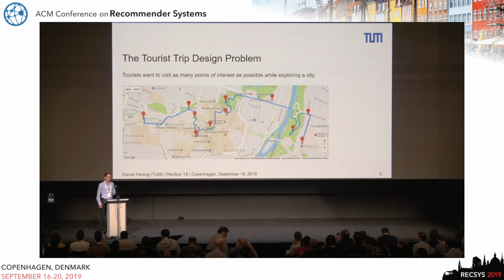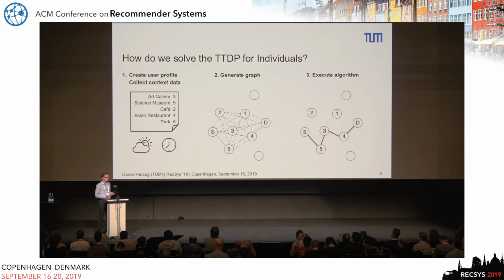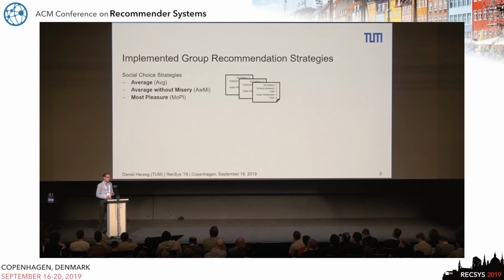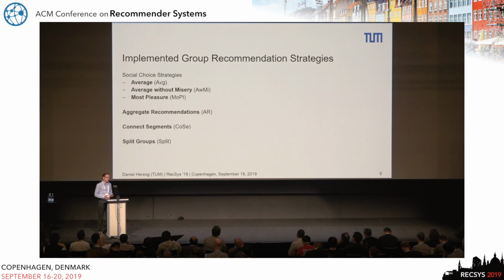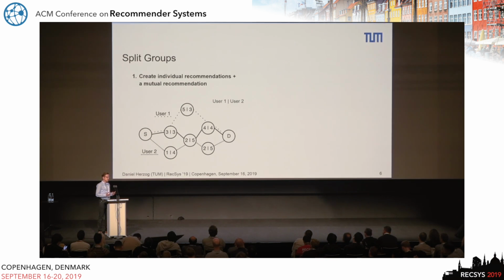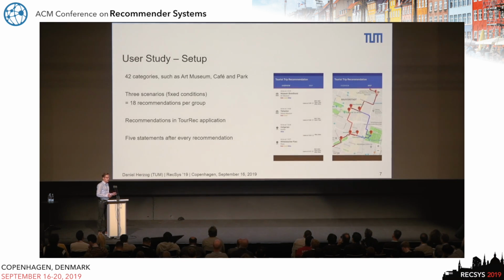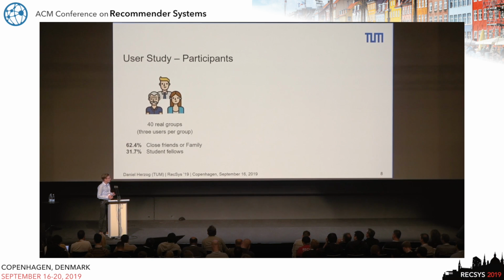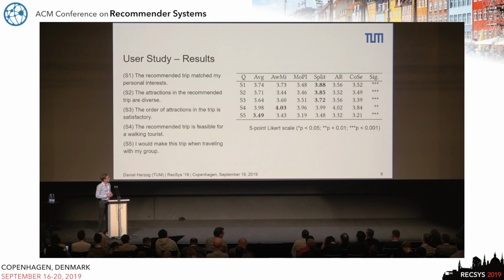PS2: User-Centered Evaluation of Strategies for Recommending Sequences of Points of Interest to [..]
User-Centered Evaluation of Strategies for Recommending Sequences of Points of Interest to Groups
Daniel Herzog, Wolfgang Wörndl

Most recommender systems (RSs) predict the preferences of individual users; however, in certain scenarios, recommendations need to be made for a group of users. Tourism is a popular domain for group recommendations because people often travel in groups and look for point of interest (POI) sequences for their visits during a trip. In this study, we present different strategies that can be used to recommend POI sequences for groups. In addition, we introduce novel approaches, including a strategy called Split Group, which allows groups to split into smaller groups during a trip. We compared all strategies in a user study with 40 real groups. Our results proved that there was a significant difference in the quality of recommendations generated by using the different strategies. Most groups were willing to split temporarily during a trip, even when they were traveling with persons close to them. In this case, Split Group generated the best recommendations for different evaluation criteria. We use these findings to propose improvements for group recommendation strategies in the tourism domain.